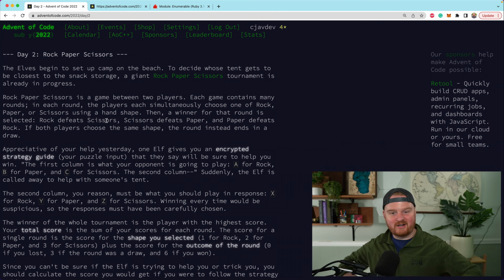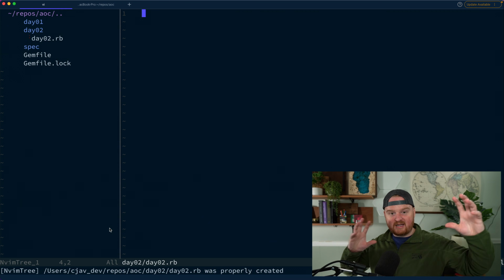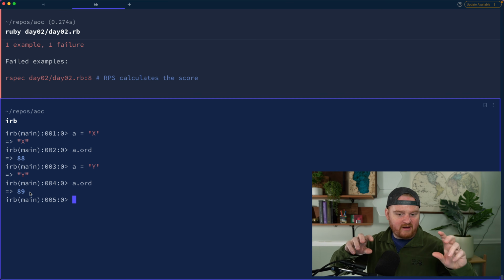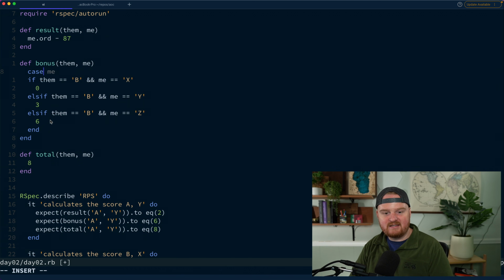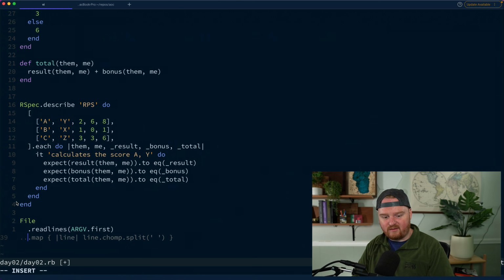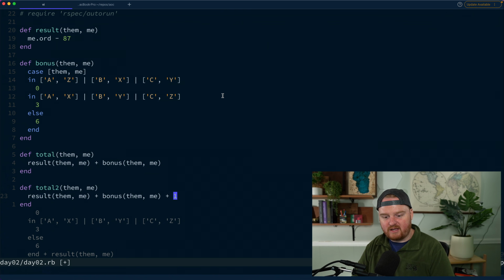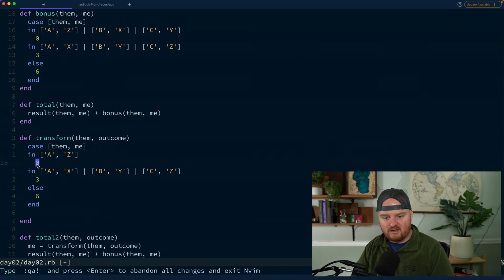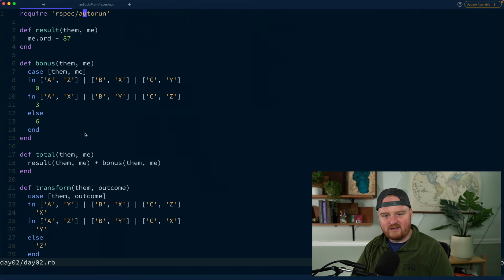pattern matching - rock paper scissors - Advent of Code 2022 Day 2 with Ruby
Using pattern matching in ruby to solve the advent of code problem for day 2, 2022.